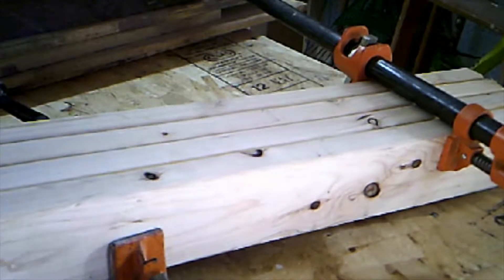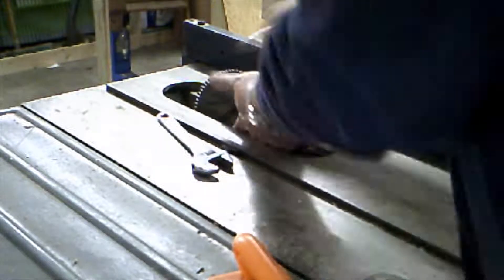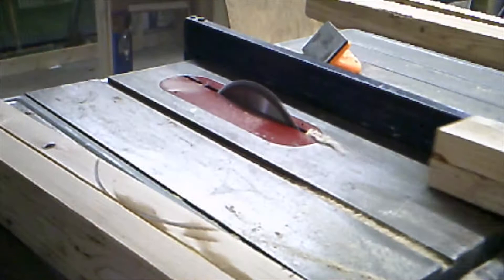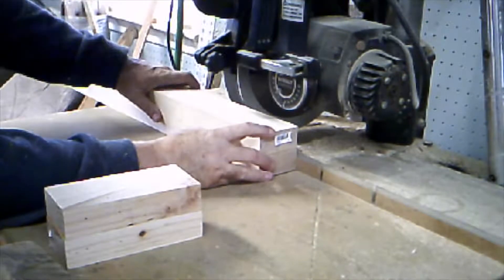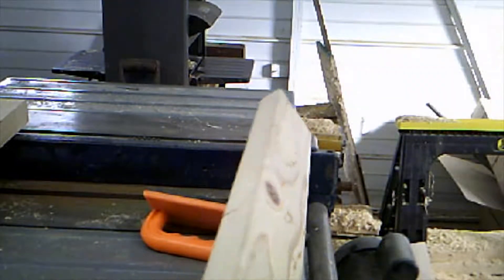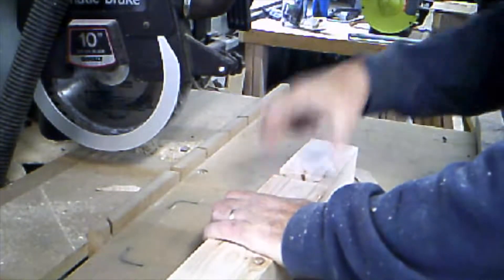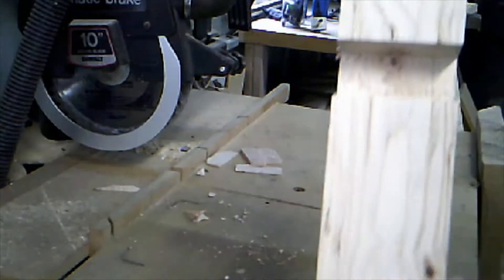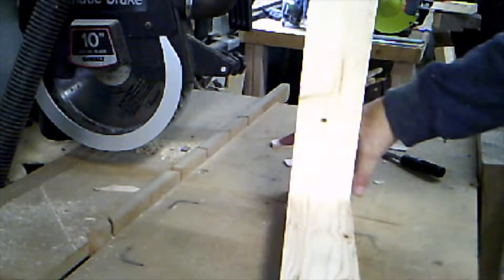Building a Pine Dining Table Part 1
Part 1 of building a rustic pine dining table.